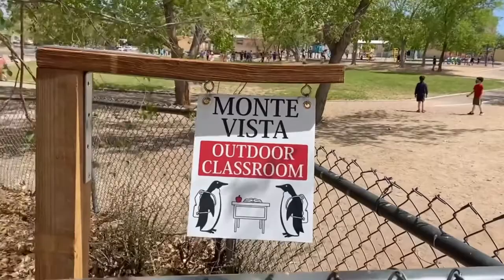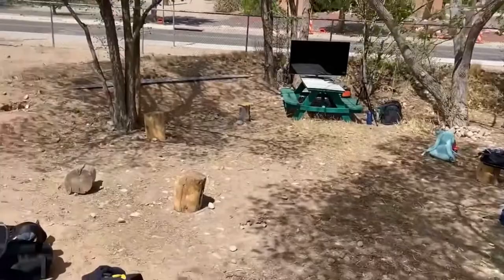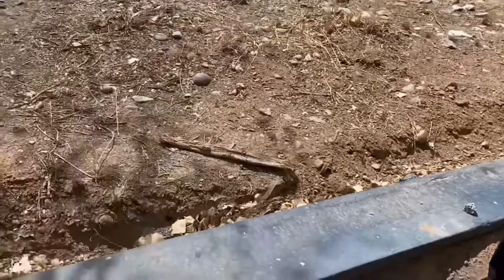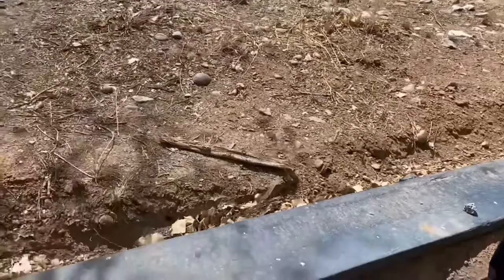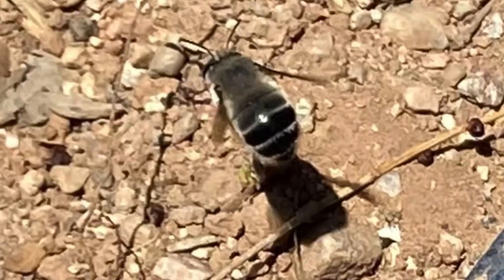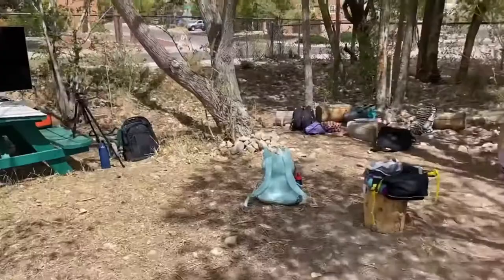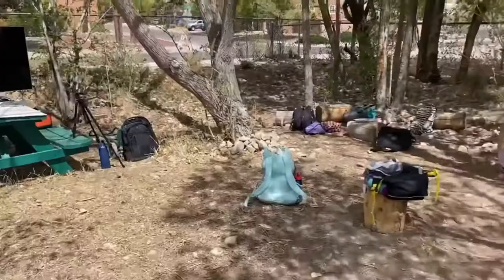Virtual Classroom Tour with Golden Apple Foundation Fellow, Jeff Tuttle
Jeff Tuttle is next up on our Virtual Classroom Tour, sharing tips on teaching outdoors and including the community!

Jeff Tuttle is a 2014 Golden Apple Award Recipient and teaches at Monte Vista Elementary School.  He holds two bachelor's degrees from New Mexico State University, and a master's degree from Colorado College.  Jeff works with the Golden Apple Foundation, University of New Mexico, and the State of New Mexico on education projects. He is currently on the Board of Directors for Golden Apple Foundation and serves as the Treasurer on the Executive Committee.